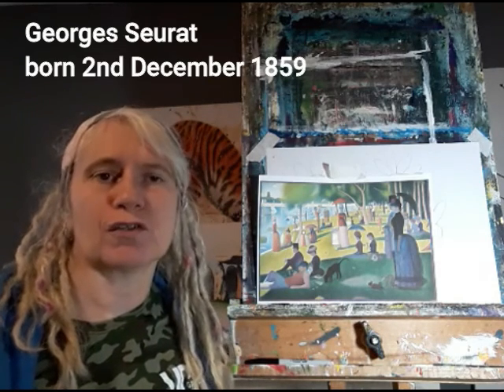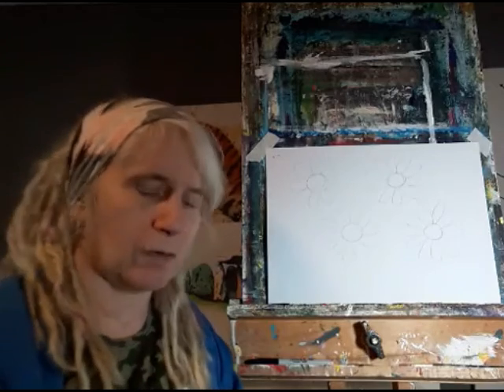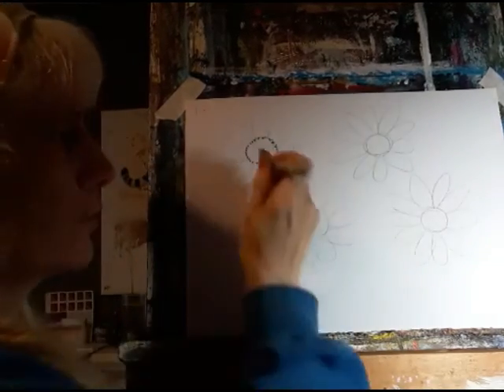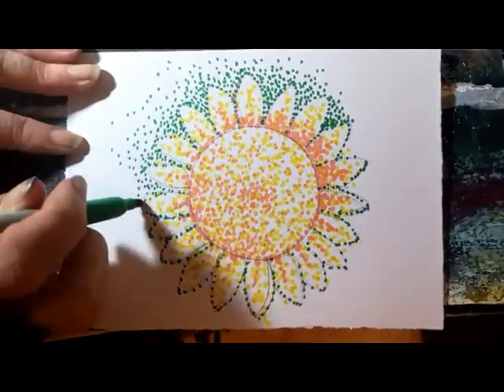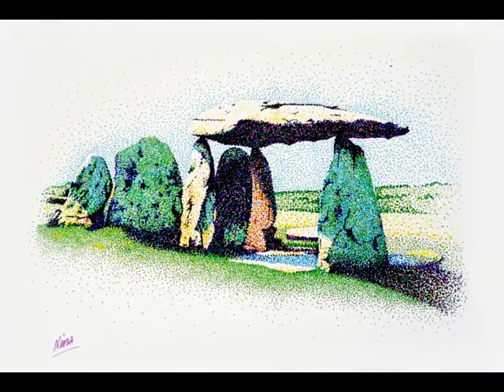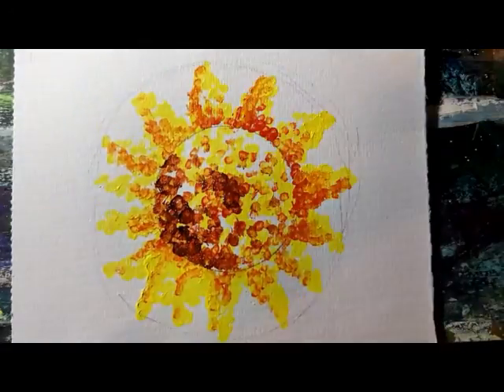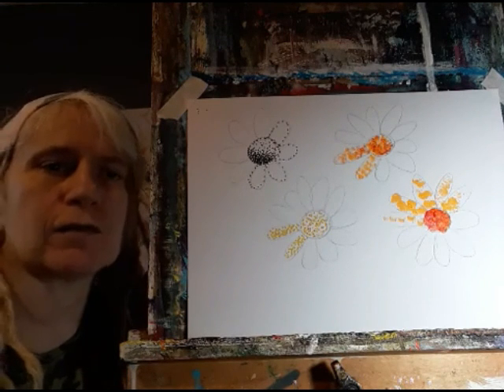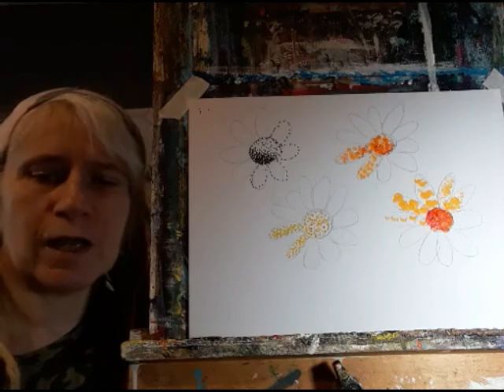Pointillism 2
This week we are painting using Pointillism to celebrate the birthday of Georges Seurat, impressionist and master of Pointillism, born 2nd December 1859.

The Bright Side is a VC Gallery Virtual Community creative project.